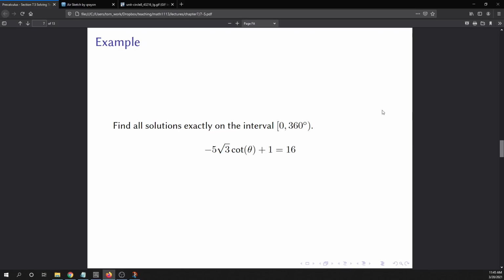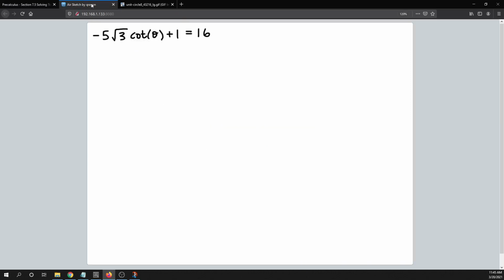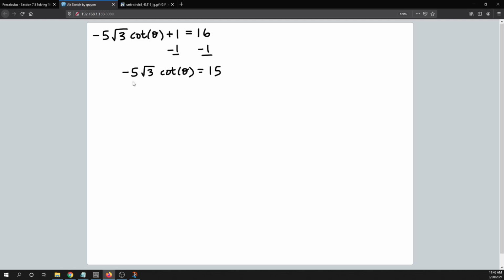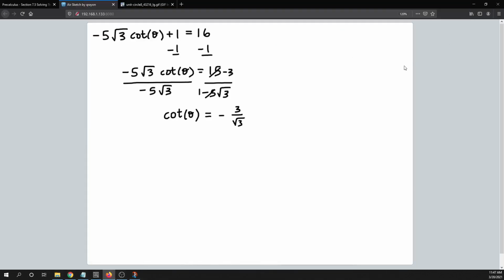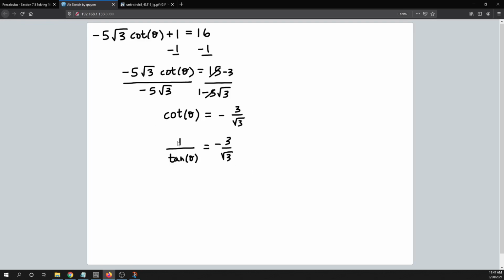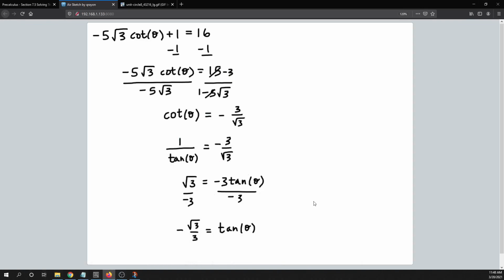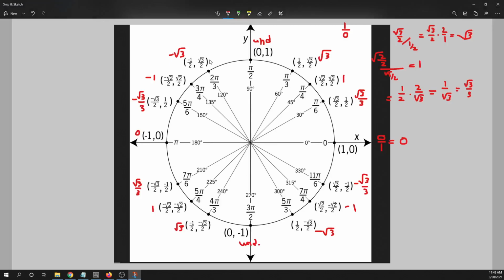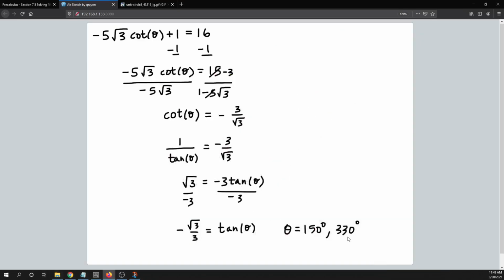Solving Linear Trigonometric Equation, Exact Values, Example 5